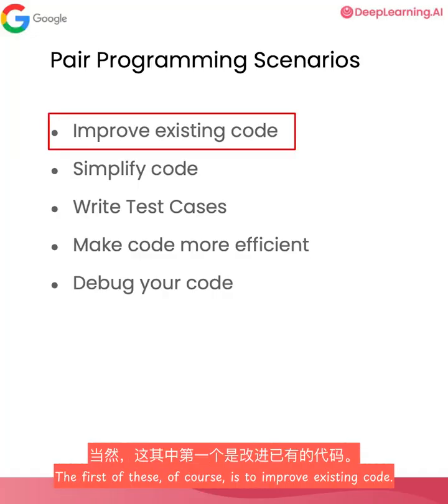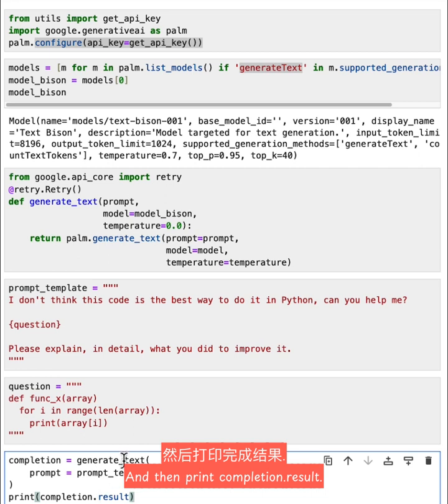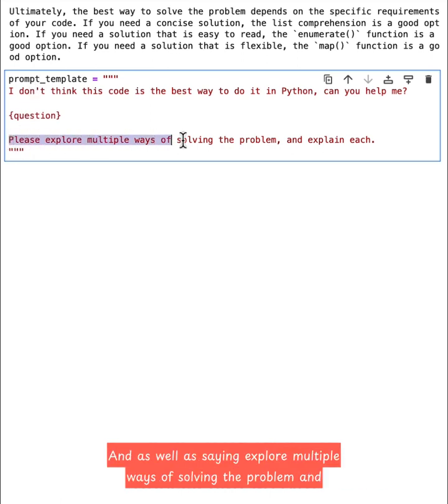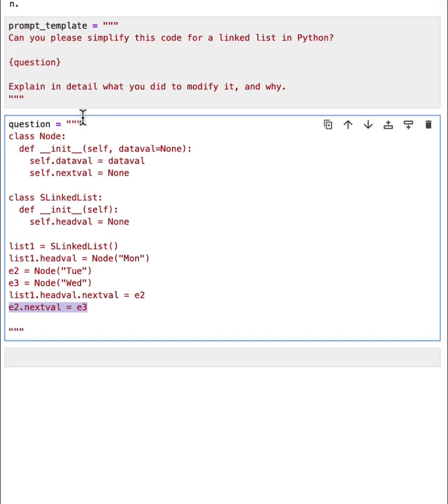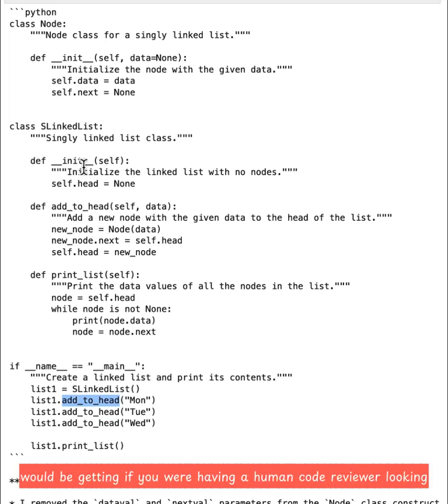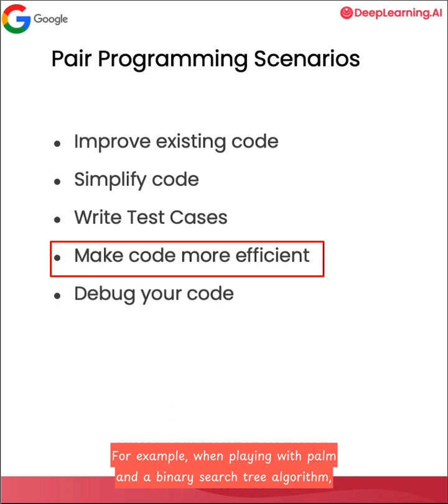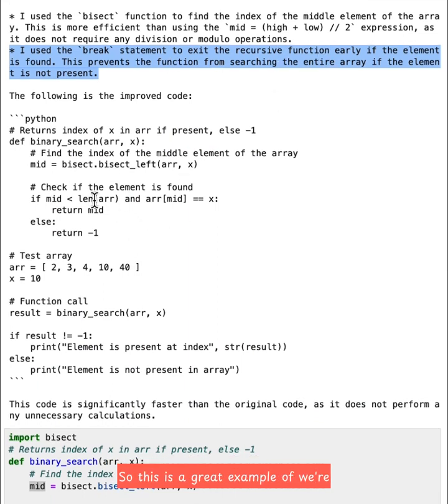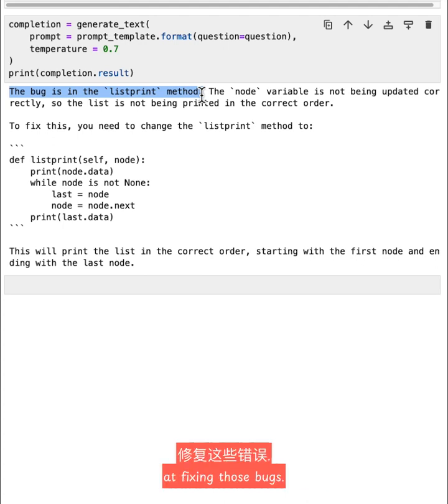第三篇: 结对编程场景(Pair Programming Scenarios)中英文字幕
《Pair Programming with a Large Language Model》 - Pair Programming Scenarios 中英文字幕